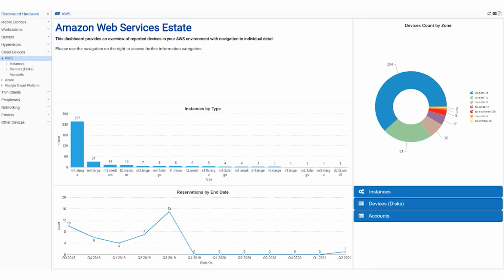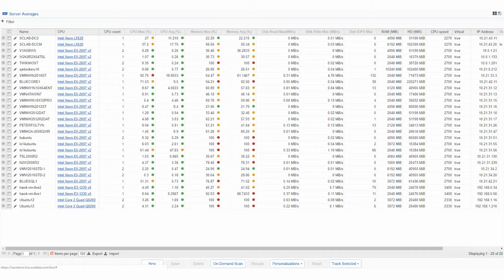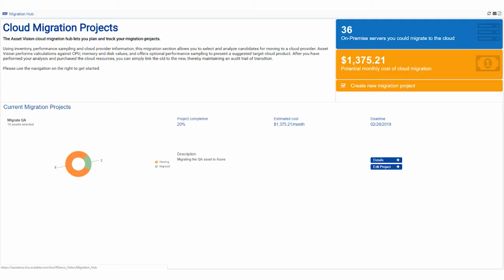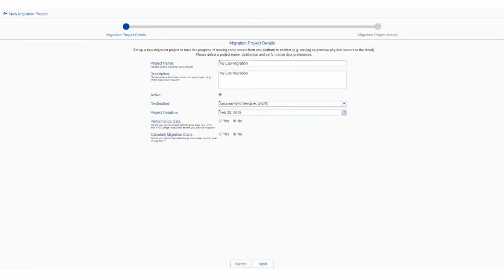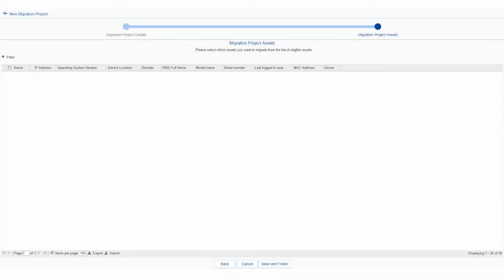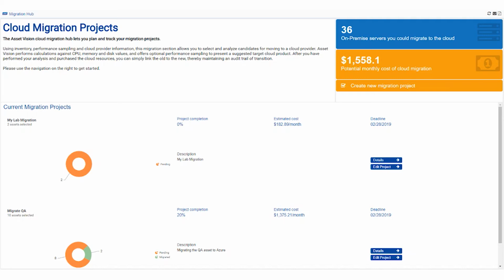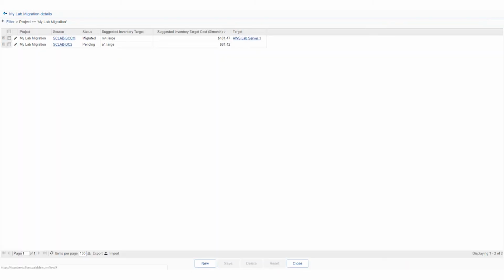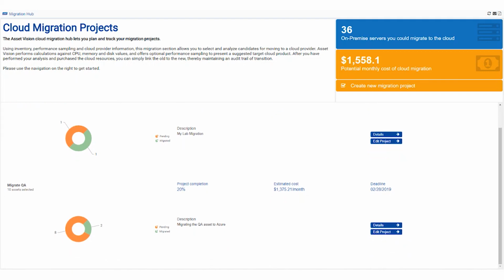Scalable Asset Vision - New Feature Tour